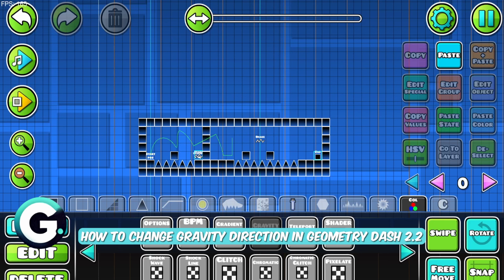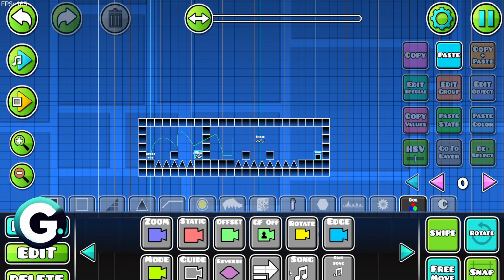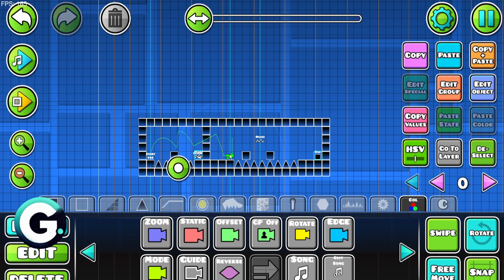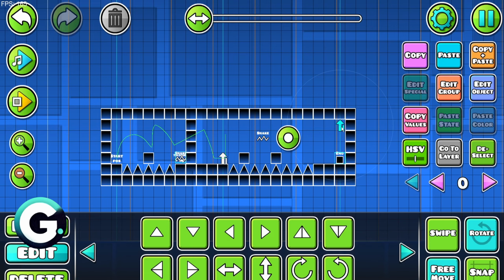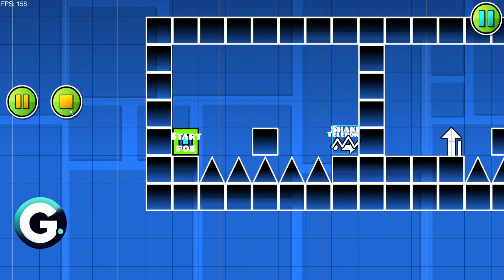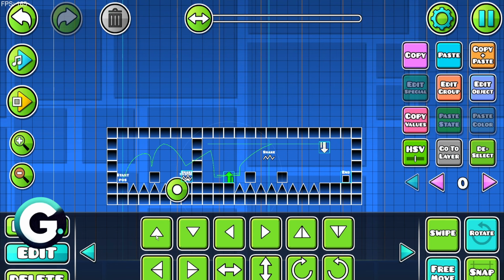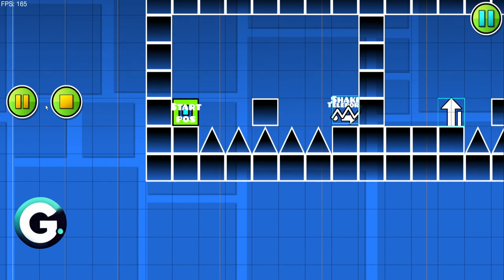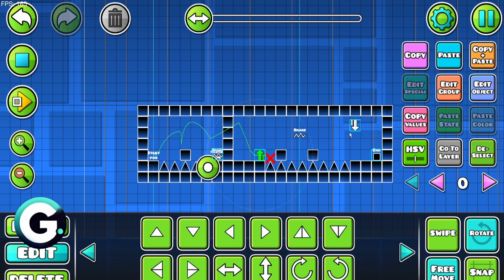How To CHANGE Gravity Direction In Geometry Dash 2 (EASY) 2026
This video shows how to change gravity direction in Geometry Dash 2, making your gameplay experience more dynamic and exciting.
You will learn step-by-step instructions on how to manipulate gravity settings in the game.
This knowledge will enhance your levels and allow for more creative gameplay strategies.